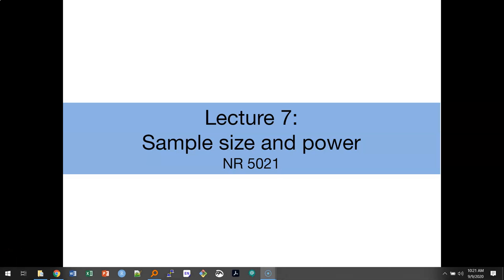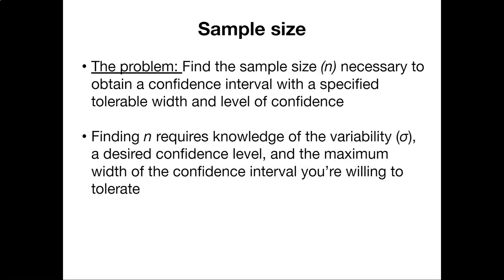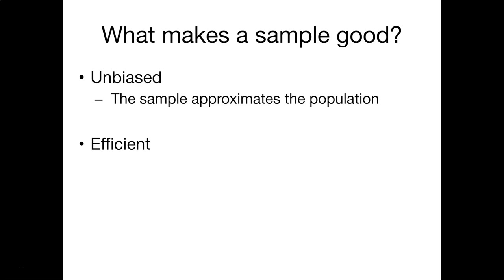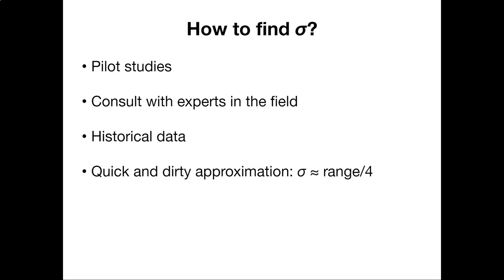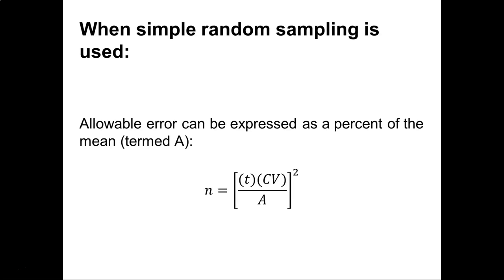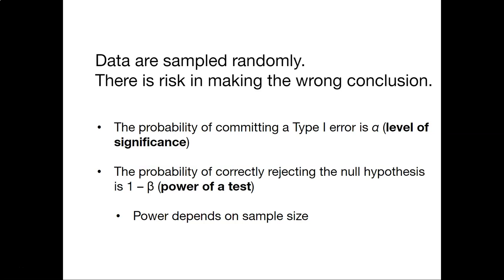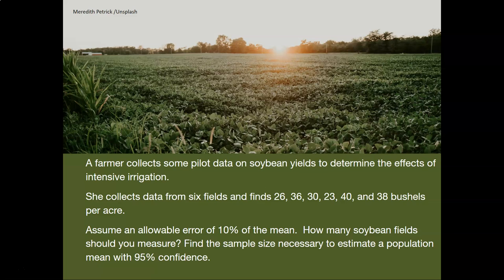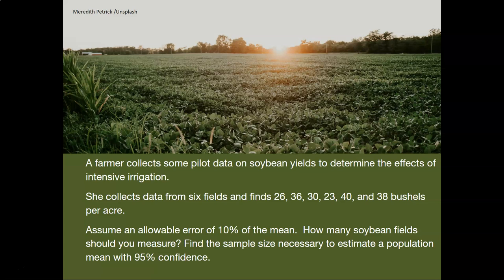Lecture 7.1: Power and sample size